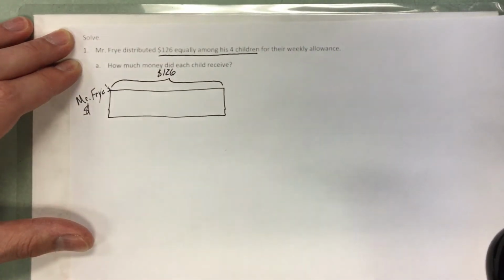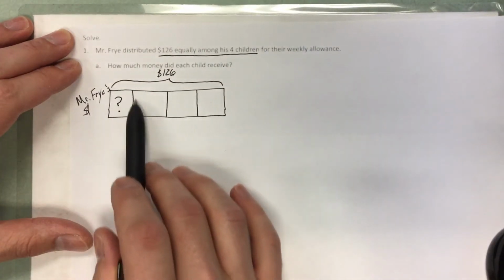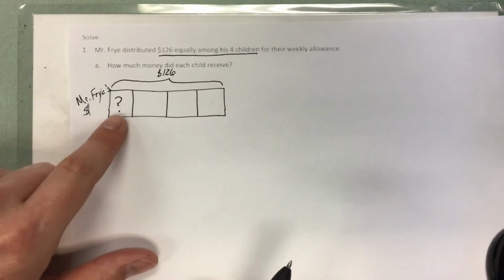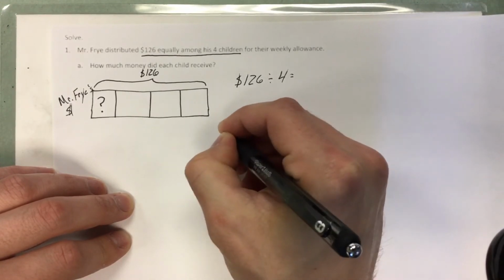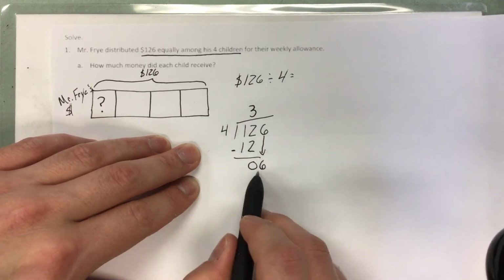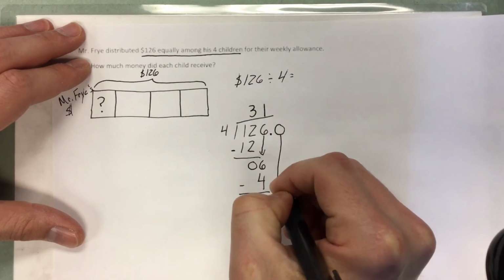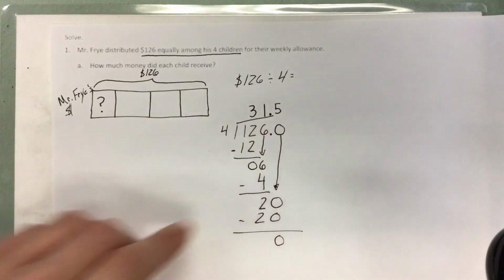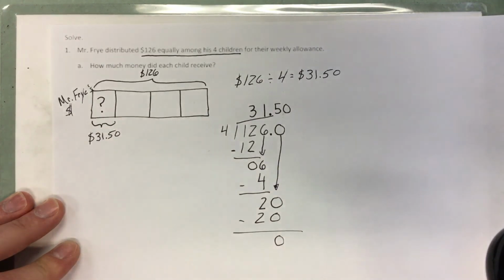Concept development 1.16.1